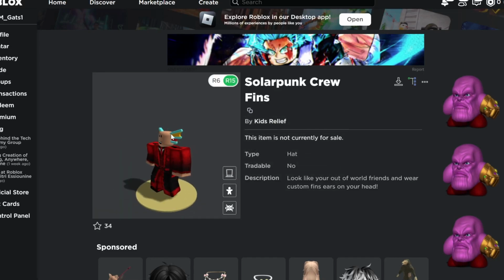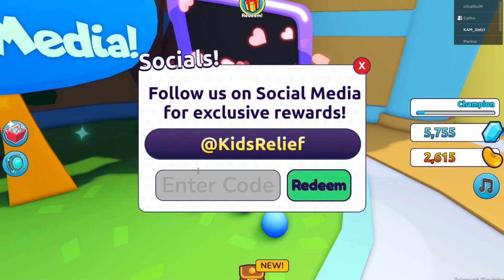[EVENT] Get this item inside of "Solarpunk Simulator" (Free Items) Codes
How to get "Solarpunk Crew Fins" Free Item in "Solarpunk Simulator"

In-game Code: kidsrelief (Gives 5,000 coins)